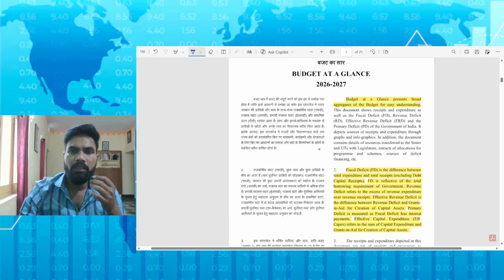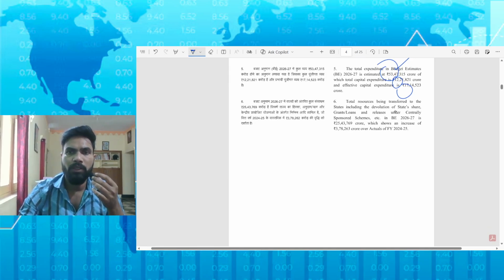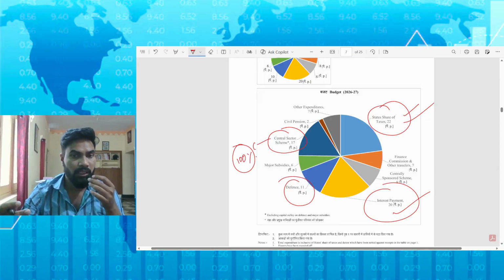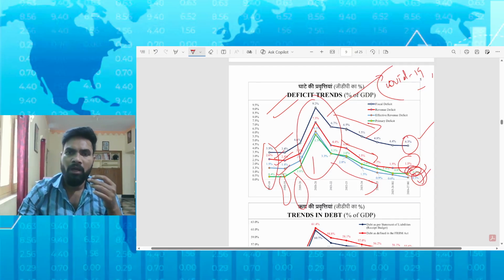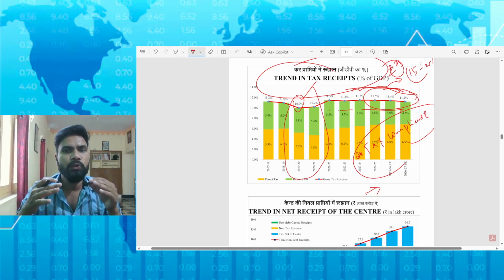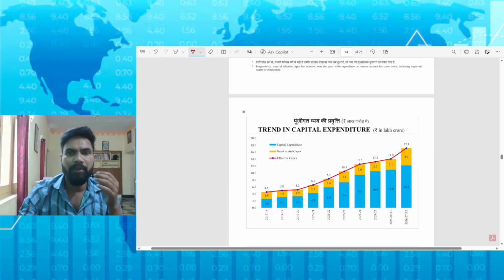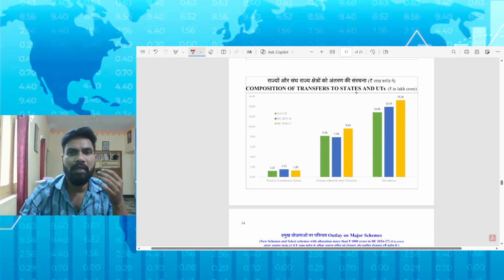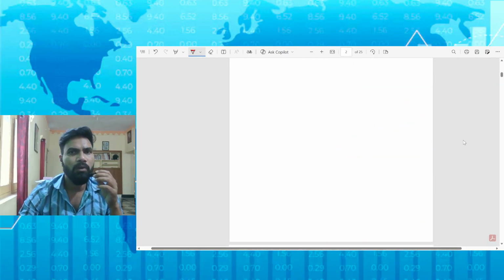Union Budget 2026–27 at a Glance | Fiscal Deficit, Capex, Transfers & Key Numbers | UPSC GS III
The “Budget at a Glance 2026–27” document provides a consolidated numerical and analytical snapshot of India’s Union Budget, presenting the macro-fiscal architecture of the Government of India in a clear and exam-relevant manner.

In this video, the Budget is explained exactly as an administrator, policy analyst, or UPSC aspirant is expected to read it—through its aggregates, deficit indicators, receipts and expenditure structure, capital expenditure trends, and Centre–State fiscal relations.

Rather than focusing on announcements alone, this session decodes the fiscal logic and priorities underlying Budget 2026–27, using official tables, charts, and infographics from the Budget at a Glance document.

What “Budget at a Glance” represents and why it matters for UPSC

Key fiscal aggregates of Budget 2026–27

Revenue Deficit, Fiscal Deficit, Primary Deficit & Effective Revenue Deficit

Deficit trends as % of GDP

Capital Expenditure vs Revenue Expenditure

Rising share of Effective Capital Expenditure

Rupee Comes From & Rupee Goes To analysis

Sources of fiscal deficit financing

Debt and debt-to-GDP trends

Major heads of government expenditure

Transfers to States and UTs with Legislature

Role of Finance Commission grants and tax devolution

Budget 2026–27 in the context of fiscal consolidation and growth strategy

🔹 Why This Video Is Important for UPSC Aspirants

Direct relevance to GS Paper III – Indian Economy

Helps in Prelims clarity on Budget numbers and definitions

Essential for Mains answer enrichment using authentic fiscal data

Useful for Essay papers on growth, fiscal discipline, and governance

Enables aspirants to quote Budget figures confidently in answers

This lecture is designed to help aspirants interpret the Budget beyond headlines, understand the quality of expenditure, and appreciate how fiscal policy supports Viksit Bharat, infrastructure-led growth, and macroeconomic stability.

📍 Institute: Samata IAS Academy
📘 Budget • Economy • Policy Analysis • UPSC-focused Learning